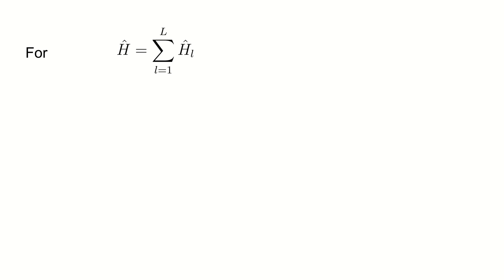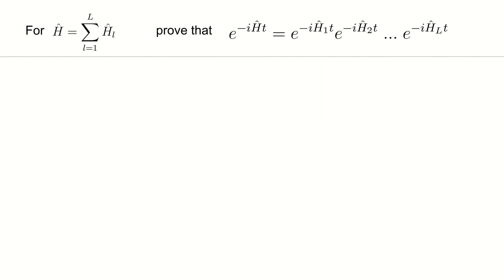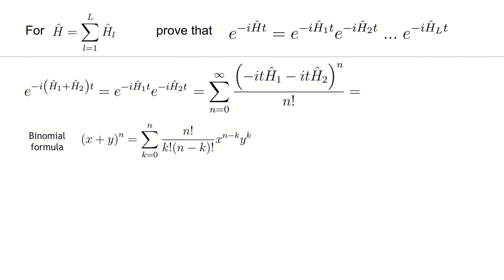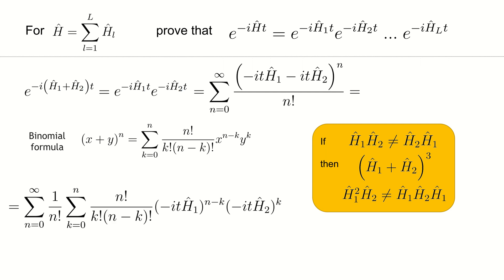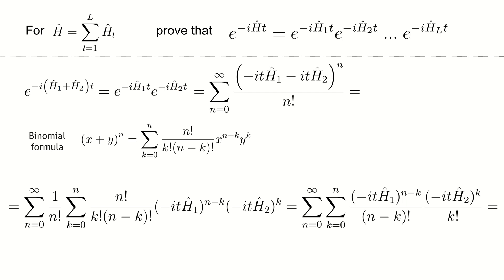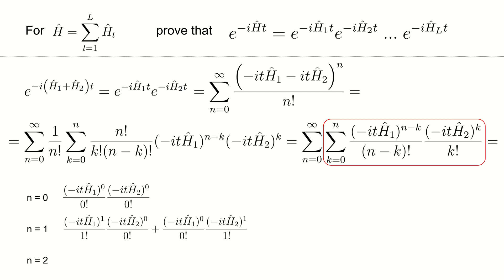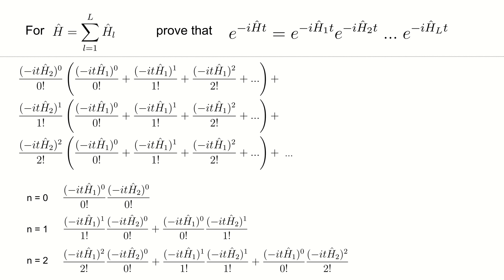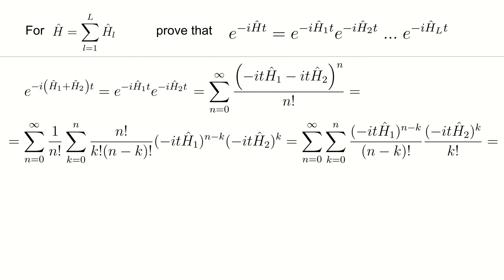Decomposition of the evolution under the local Hamiltonian: proof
Evolution under the local Hamiltonian can be decomposed into the product of evolutions of local terms if only all terms commute with each other.

The proof of this statement is suggested as Exercise 4.47 in

Nielsen, M.A. & Chuang, I.L., 2011. Quantum Computation and Quantum Information: 10th Anniversary Edition, Cambridge University Press. Chapter 4.7: Simulation of quantum systems, page 207